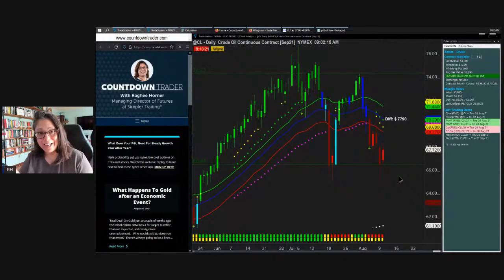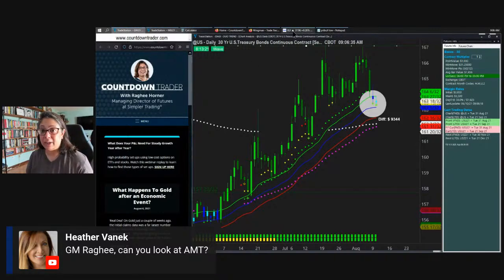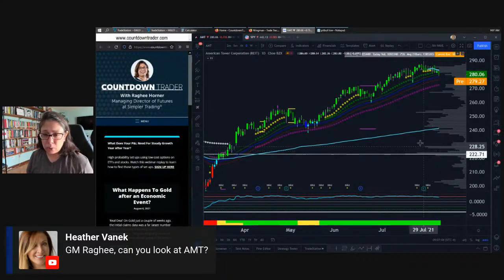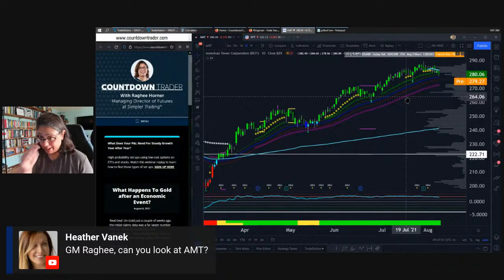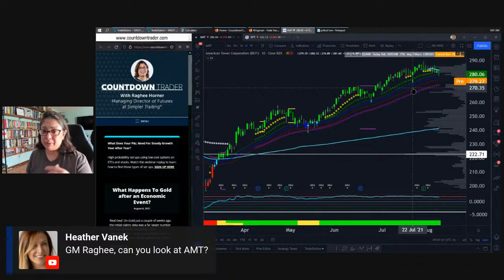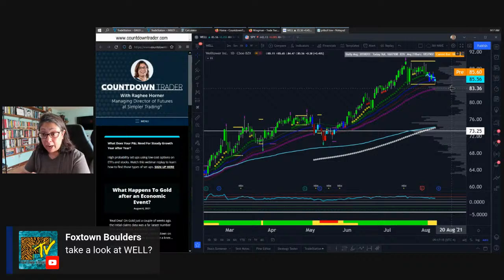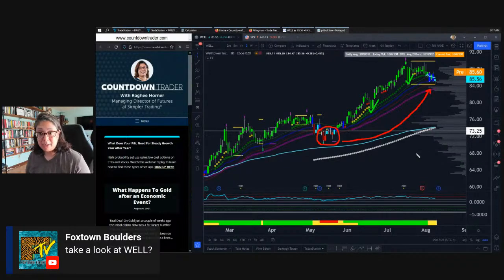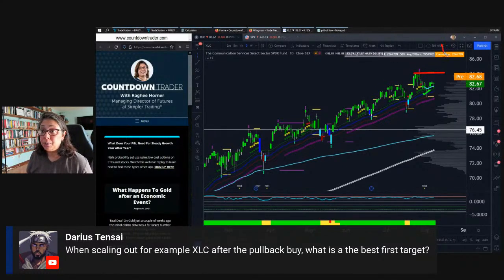Charts and Coffee with Raghee for Tuesday, August 10, 2021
Join Raghee Horner Monday through Friday from 9:00​​​​​​​​​​​​​​​​​​​​​​​​​​​​​​​​​​​​​​​​​​​​​​​​​​​​​​​​​​​​​​​​​ to 9:20 AM ET to kick off your trading day. Sign up for Raghee's FREE newsletter Countdown Trader